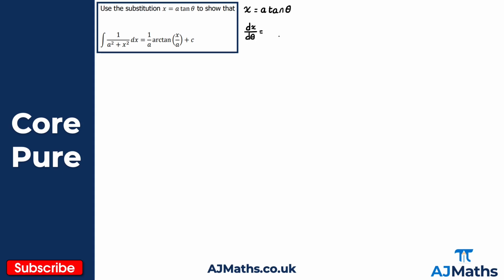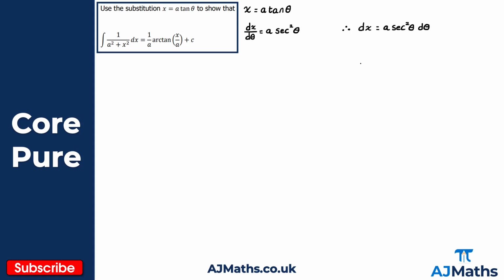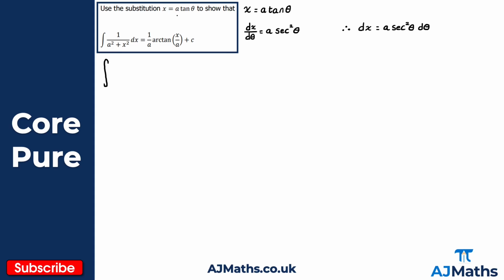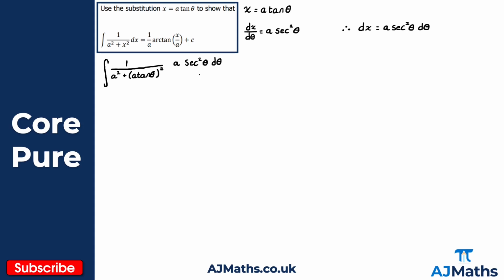A Level Further Maths | Core Pure | Integration with Inverse Trigonometric Functions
In this lesson, we will build on the previous video by now learning how to integrate inverse trigonometric functions for Core Pure 2 from Edexcel A-Level Further Maths. This is part of the Edexcel A-Level Further Maths Core Pure 2 module. Perfect for Edexcel, OCR, AQA, and other UK exam boards.

Timestamps: